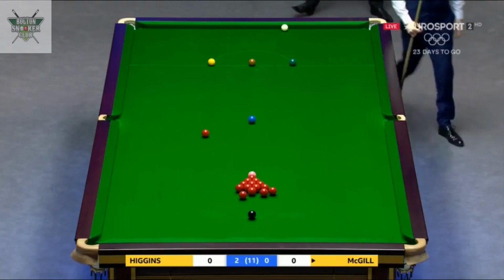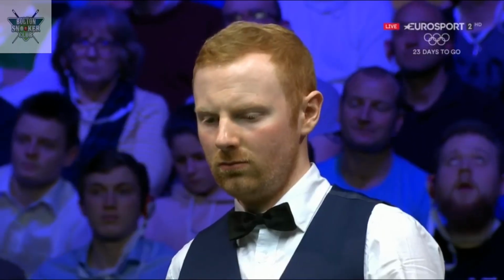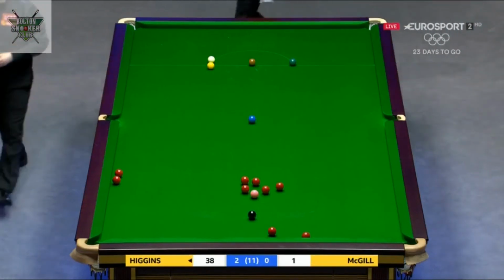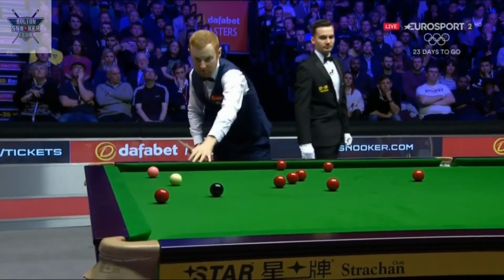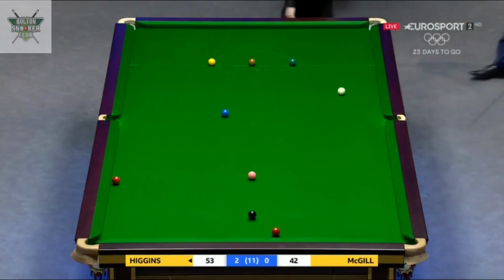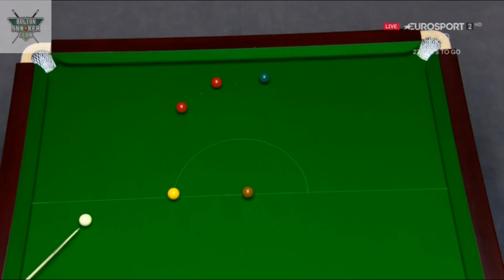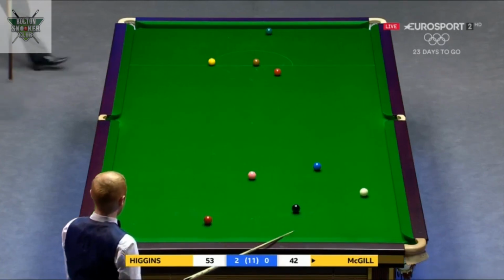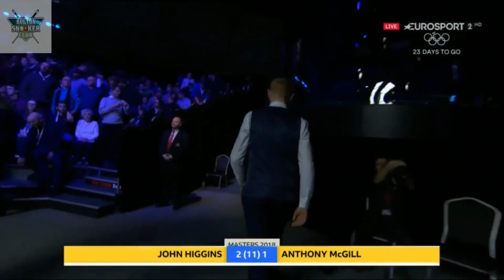ไฮไลท์ - จอห์นฮิกกินส์โวลต์แอนโทนี่กิล R1 Masters 2018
ช่วยเราในการรับสมาชิก 10.000 รายโปรดทราบ

หากคุณเห็นวิดีโอนี้โปรดแชร์สิ่งเหล่านี้ให้น่าสนใจสำหรับทุกคนทั่วโลก! ขอขอบคุณ !!!